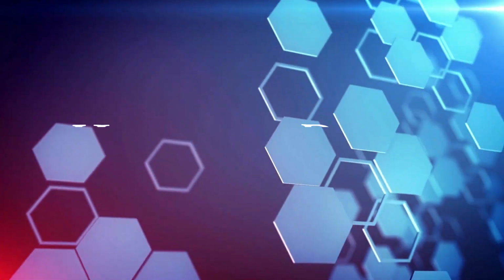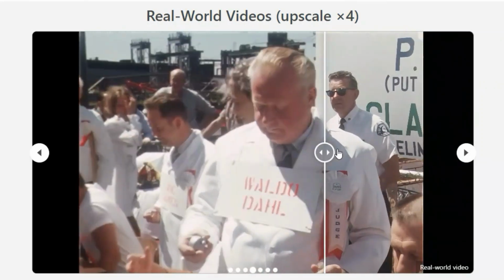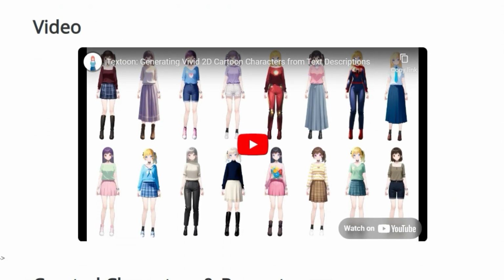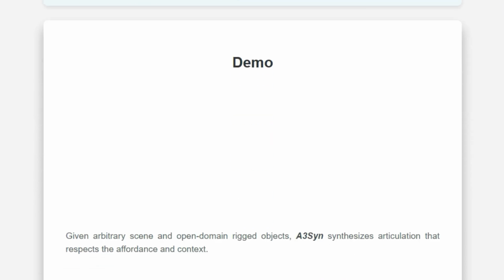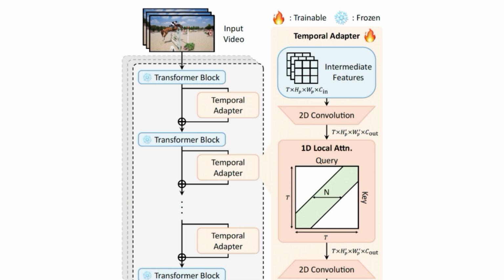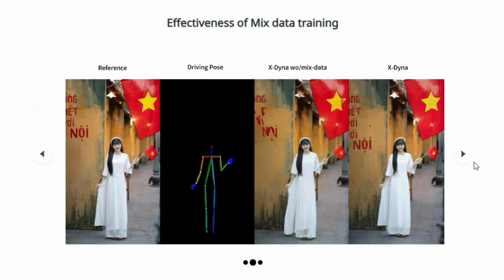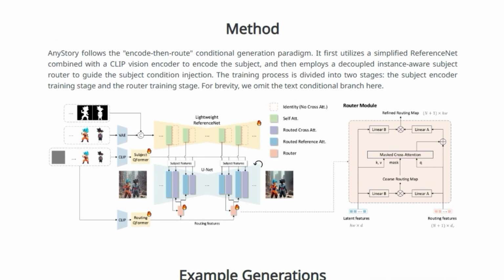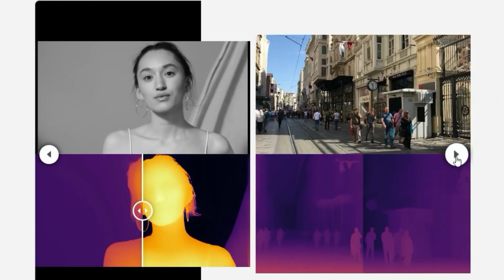Top AI Papers of This Week: Image, Video & 3D Tech Explained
"🚀In this video, we explore the most innovative AI research papers of the week. We will break down key concepts and explain the technology behind Video Depth Anything, AnyStory, TokenVerse, X-Dyna, Chrono, A3Syn, GSTAR, Textoon, DiffVSR, and Hunyuan3D 2.0. Learn how these advancements are pushing the boundaries of what's possible in depth estimation, personalized image generation, 3D asset creation, video super-resolution, point tracking and more. Join us for a step-by-step exploration of these exciting technologies that are shaping the future of AI.

📌 Timestamps :
00:00 - Intro Part
00:28 - Hunyuan3D 2.0
02:16 - DiffVSR
04:02 - Textoon
05:44 - GSTAR
07:28 - A3Syn
09:22 - Chrono
11:11 - X-Dyna
12:55 - TokenVerse
14:37 - AnyStory
16:04 - Video Depth Anything